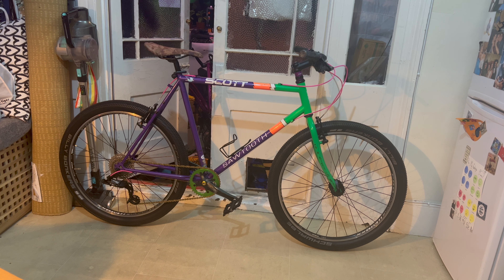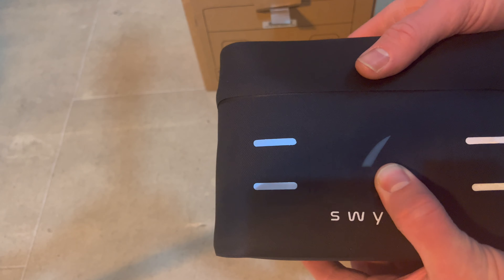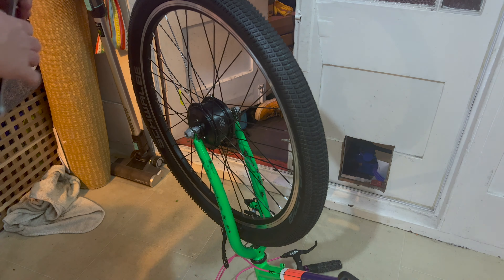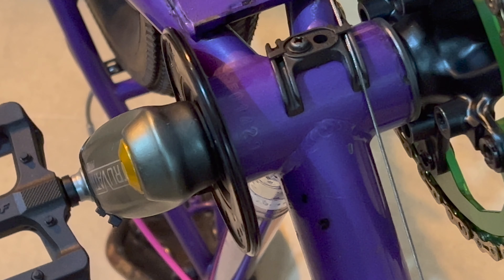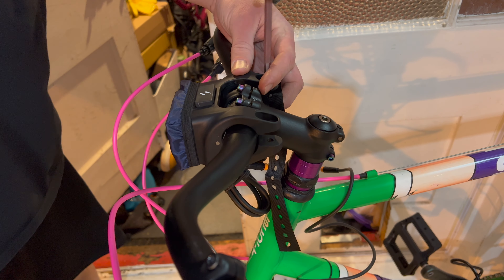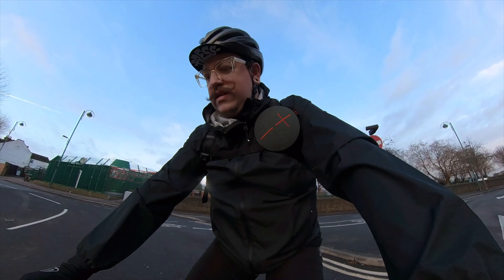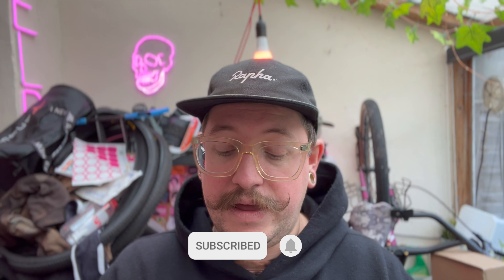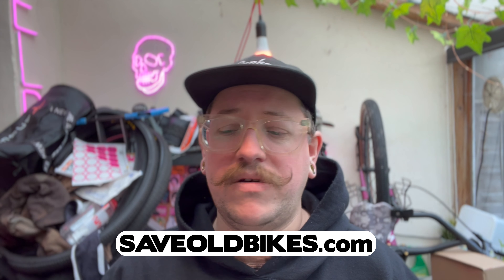90s E-Bike conversion - How to install a Swytch Kit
In this video I'll show you how to install a switch kit on my retro 90s MTB.

@Swytchbike sent this out for me to try out so I wanted to share my experience with you.